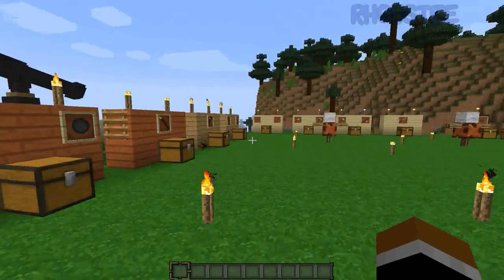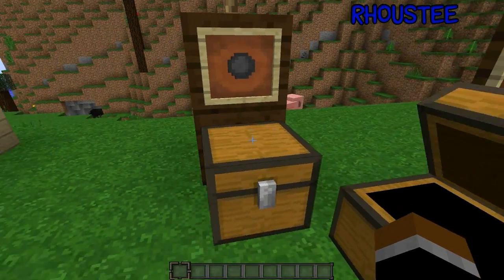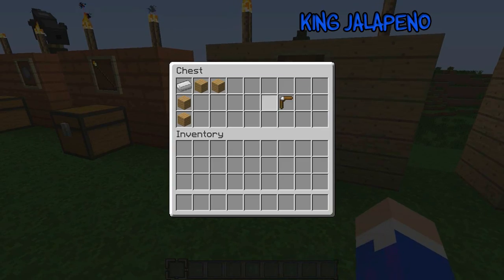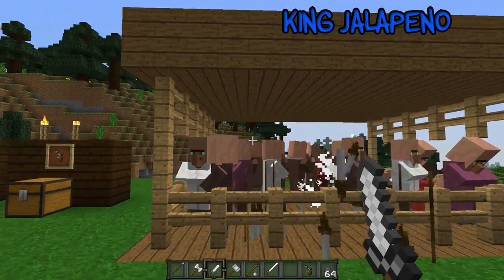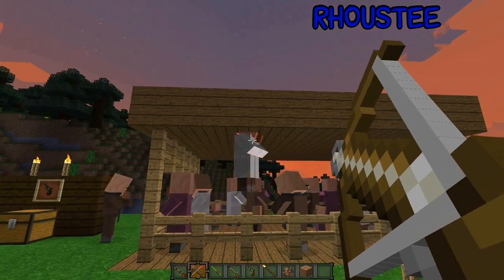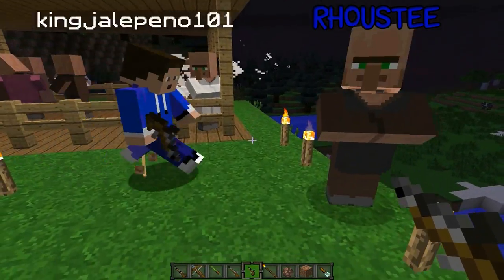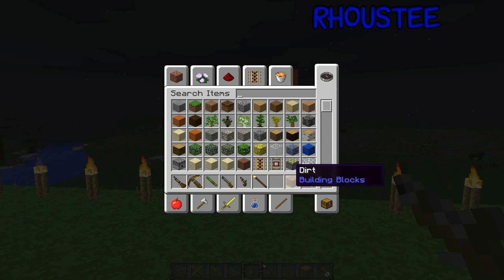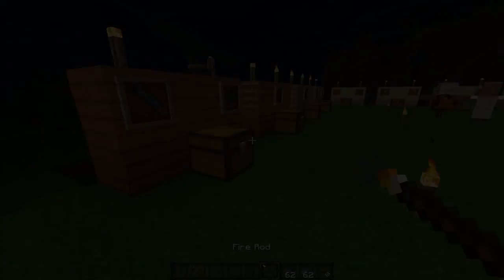Minecraft Mod Showcase | Balkon's Weapon Mod 1.7.5 ( Warhammers, Muskets, Cannons and much more!)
The Regulators!

Backround Music:  Archie & Fareoh- Feathers